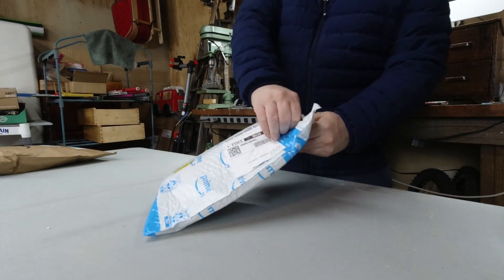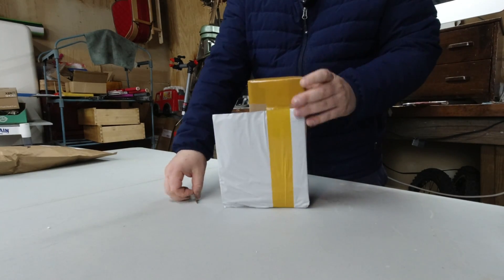Restoring Sentimental Old Bike to Modern eBike | Drivetrain Unboxing | Part 5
In this episode I unbox all the drivetrain components which are linked below!

Voilamart 26" 1500w Hub Motor w/Built-In Controller

48v 20ah Triangle Battery

Crank Arms and Chainring

Brake Sensors

Rear Derailleur

KMC Chain